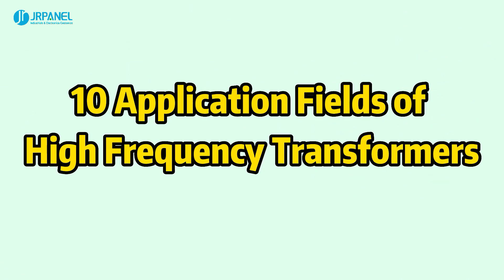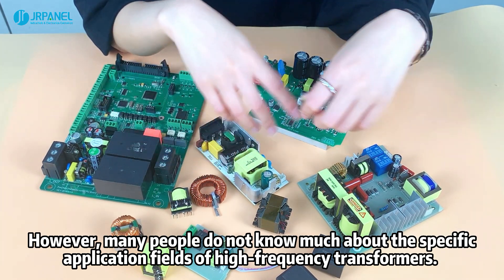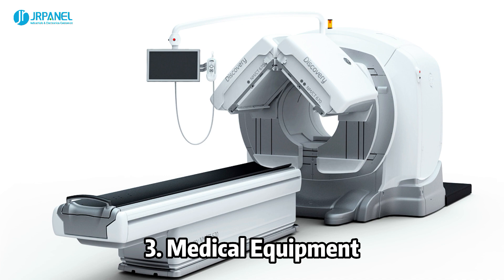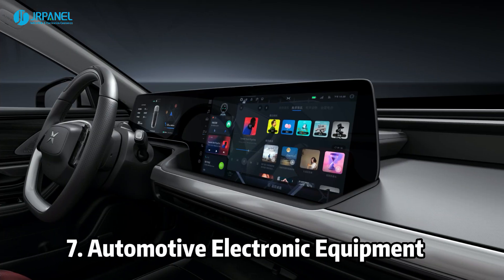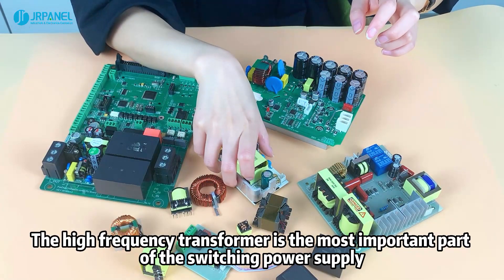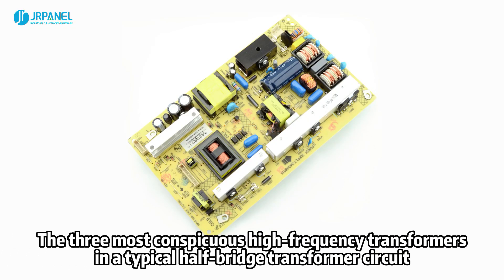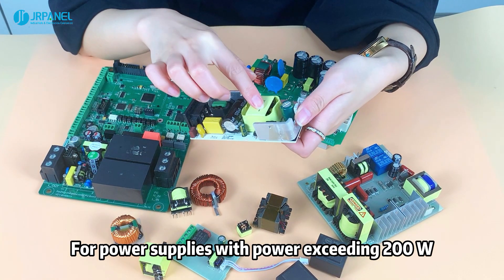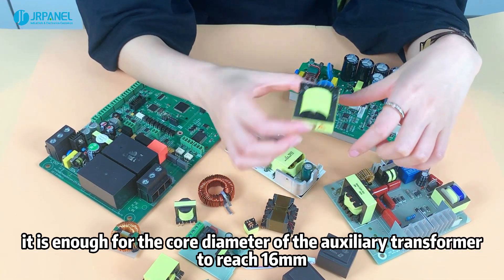10 Application Fields of High Frequency Transformers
Transformers are currently used in almost all electronic products. However, many people do not know much about the specific application fields of high-frequency transformers. Classified by industry, we would like to introduce it through this video.

The most common application fields are:

1. Switching Power Supply Industry
2. Electrical Equipment
3. Medical Equipment
4. Communication Equipment
5. Solar Energy and Inverter
6. Electric Vehicle Charger
7. Automotive Electronic Equipment
8. Smart Home
9. Environmental Protection Equipment
10. New Energy

What others do you know?